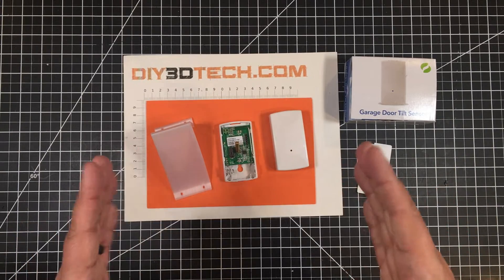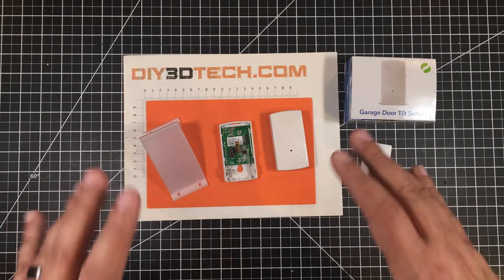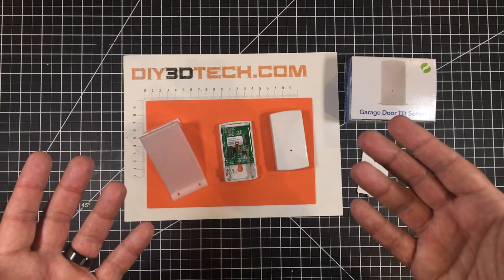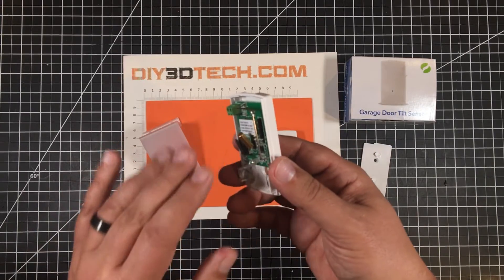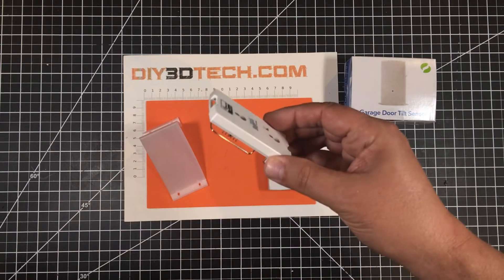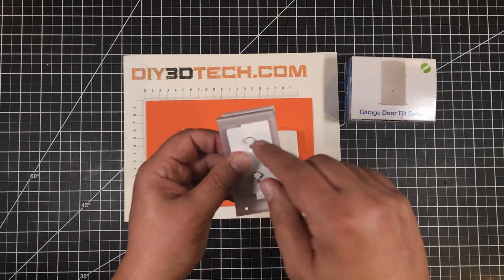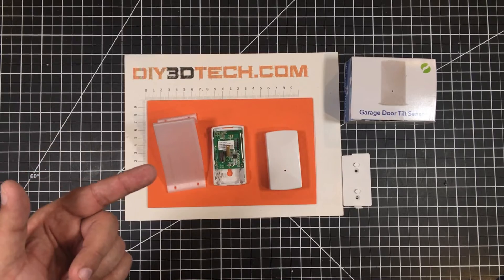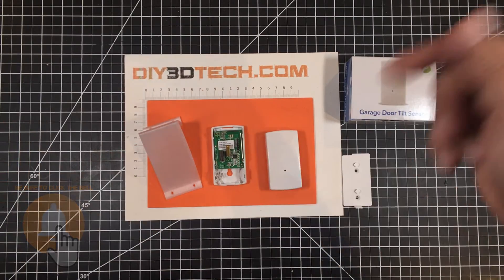Design Talk - 3D Printing Solves Home Automation Problem!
In this episode, we will be looking at a bracket we designed for use with a Z-Wave Garage Door sensor (see more ) for use with my Hubitate Hub.  As we needed it to trigger when just one panel was lifted.